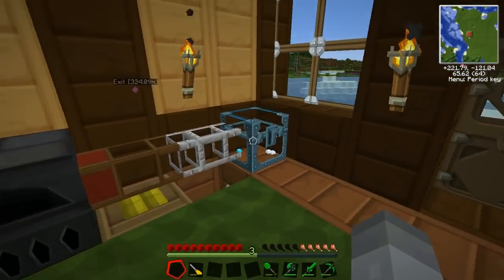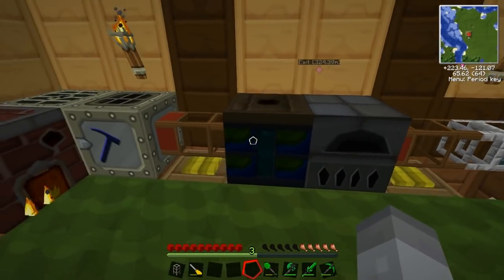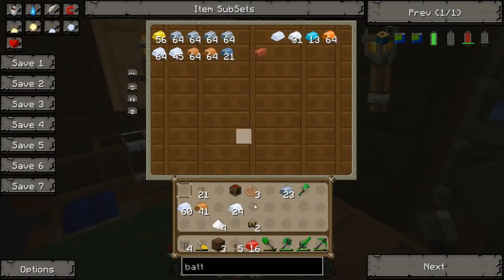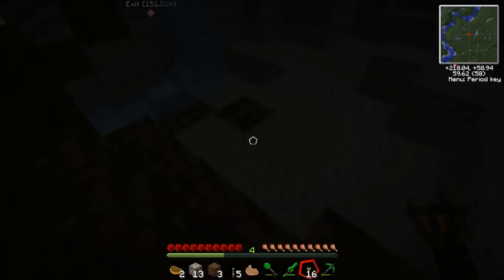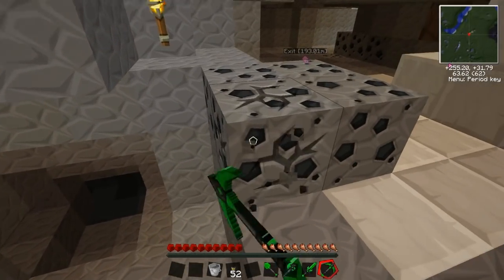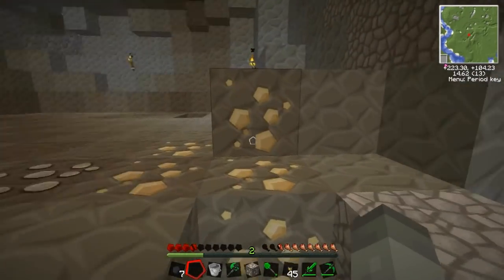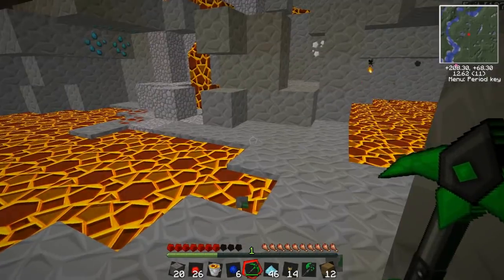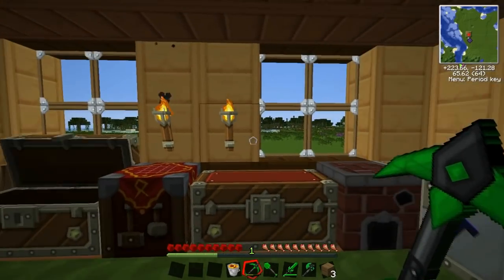Duncan's Lab - 37 - The Lava! It Burns!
Duncan builds a battery box and searches for lava!

Using user submitted patches for the technic pack mods (found on the pure bdcraft forums

Thanks to ArkinatorHD for my cool intro!